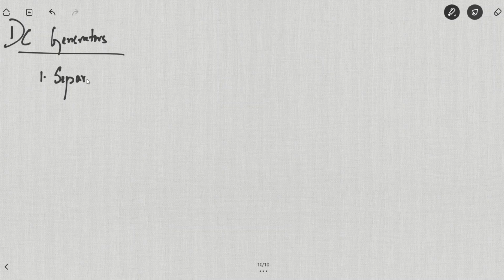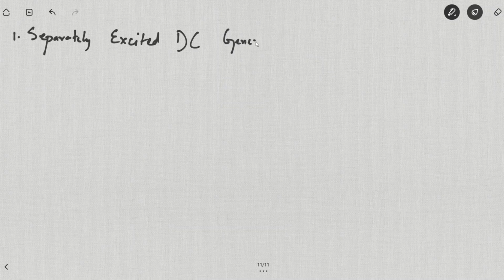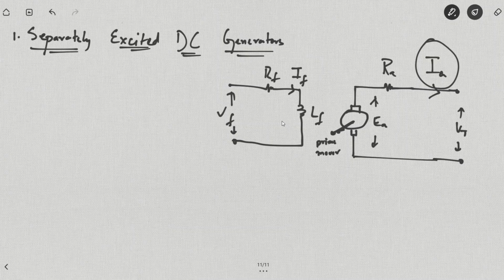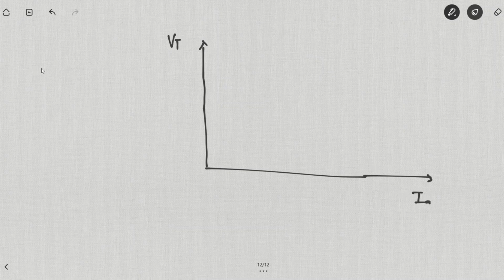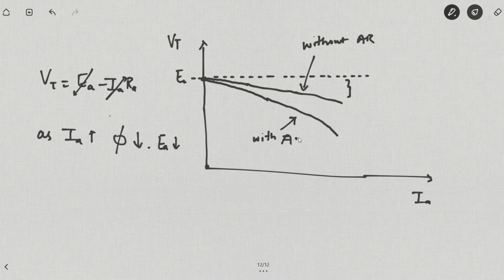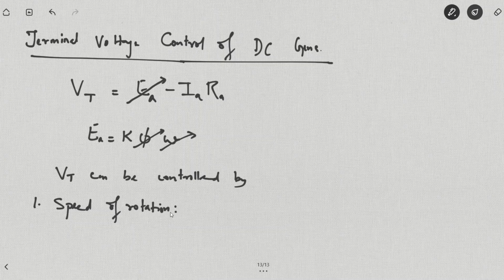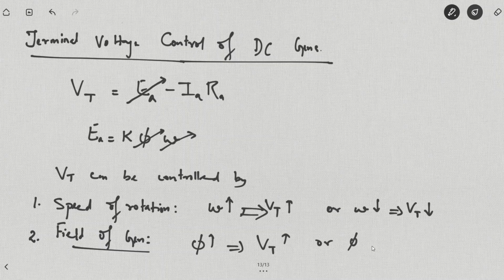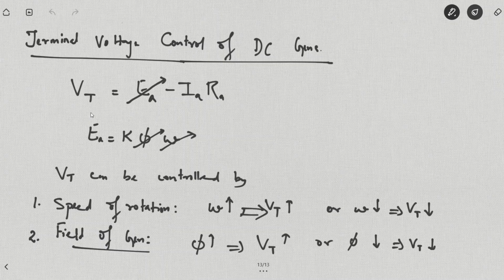EM 19 Separately Excited DC Generators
Equivalent Circuit ad terminal characteristics of Separately Excited DC Generators